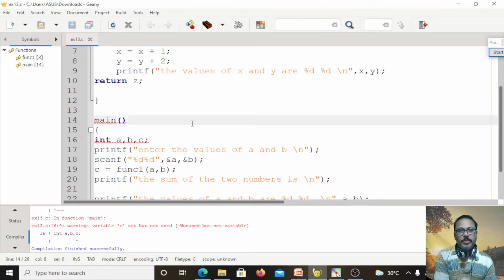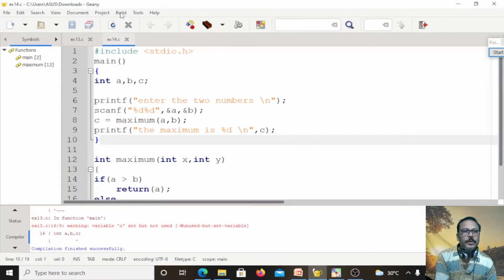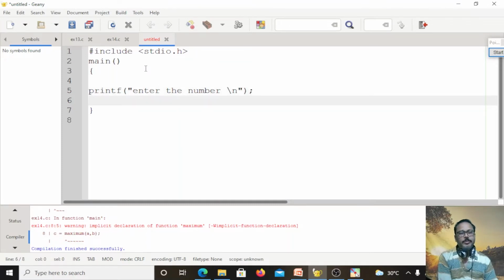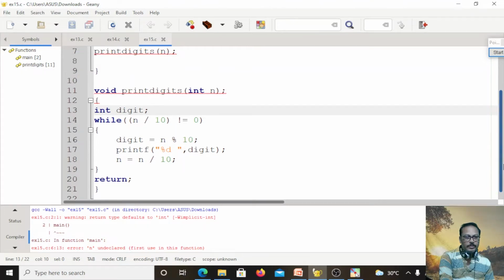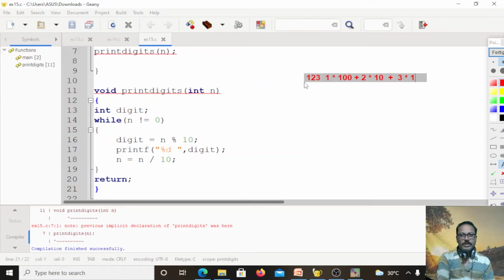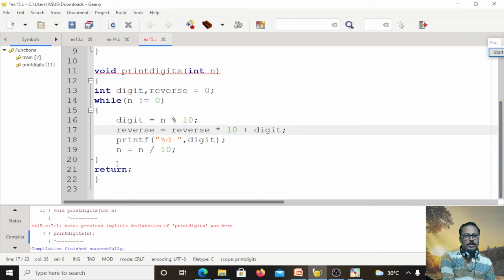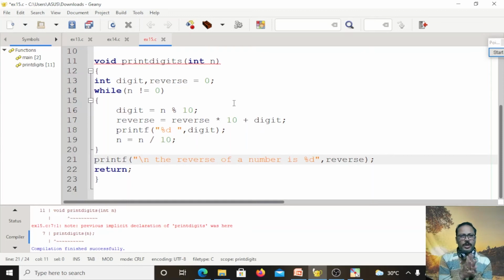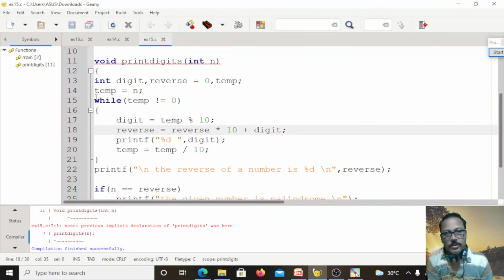Program on Functions in C|Example C program on Functions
This is part of the course problem solving and computer programming using c. The author of the course is chenna reddy.